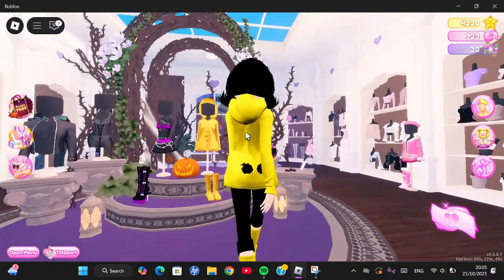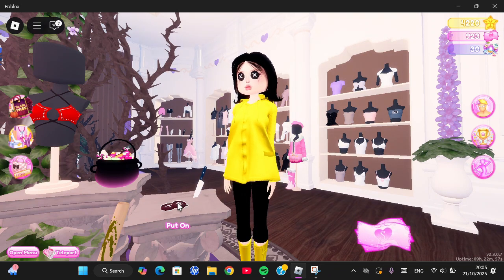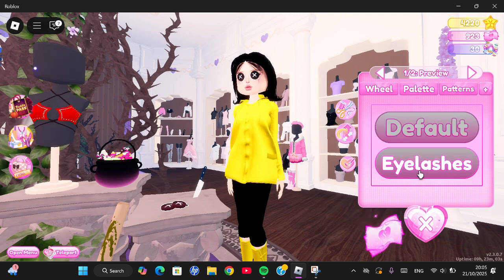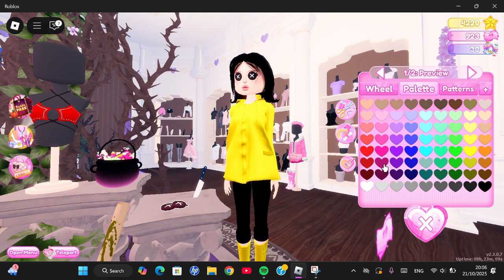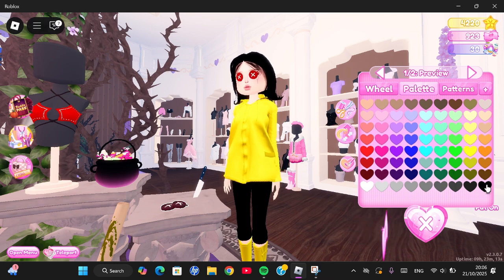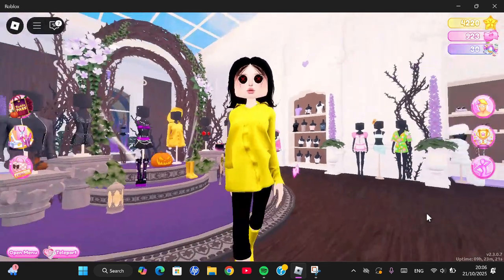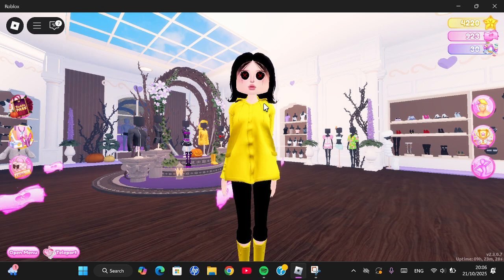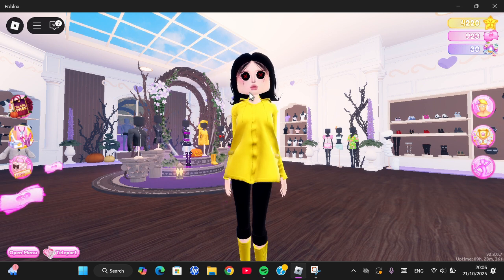FREE VOODOO EYES TRICK - How to Get Halloween Items in Dress to Impress Roblox Update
Unleash your spooky style this Halloween! 👁️ Learn how to get the FREE Voodoo Eyes in the Dress to Impress Roblox Halloween Update and customize their colors for the perfect horror look!
🎃 Step-by-step guide to find the Halloween update area
💄 Learn how to apply and recolor the voodoo eyes
🧿 Use it for Halloween or horror-themed outfits
👗 100% free — no Robux needed!